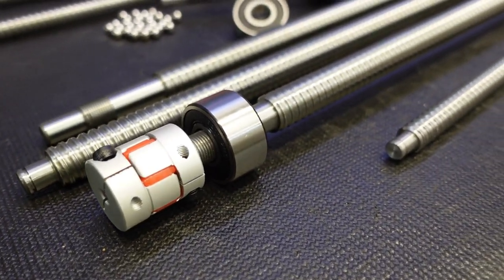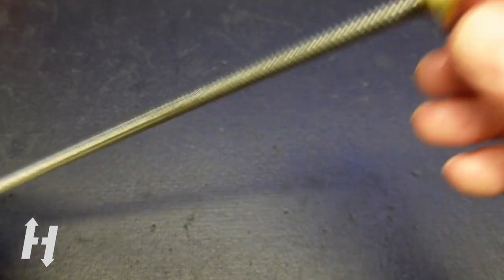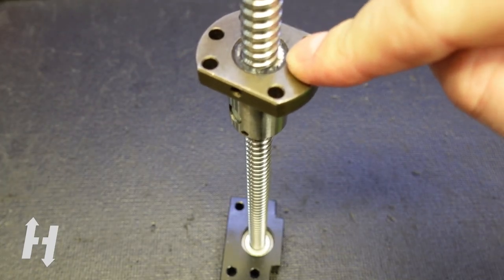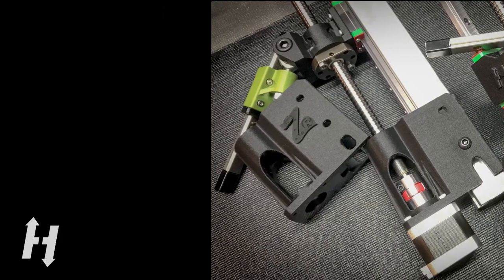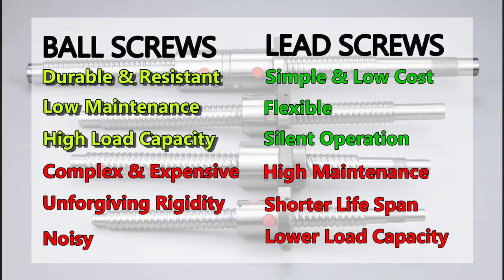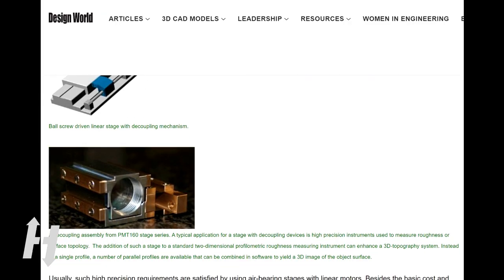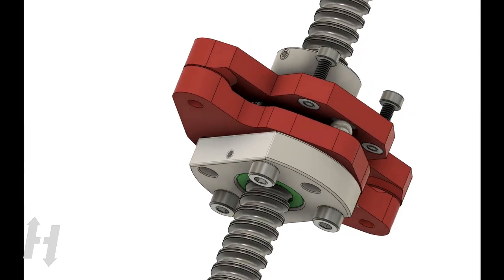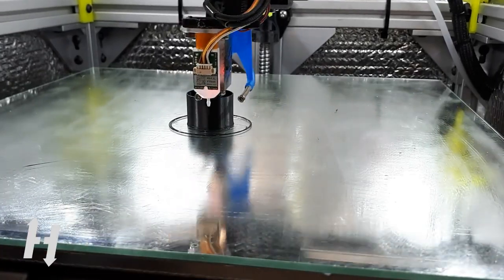Fixing Z Wobble from 20$ Ball Screws with that simple device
!! NEW DESIGN AHEAD !!
Based on lessons learned with this system, I am revising my Z axis to make use of this device (WobbleX):

🍺 SUPPORT ME
If you like my work and would like to support my efforts in making more open source 3D printing solutions, please consider a donation or becoming a Patron.

I have created a simple system that will allow you to make use of low tolerance ball screws on your 3D printer without creating Z Wobble artifact.

💧 My ball screw LUBRICANT recipe:
- LUCAS oil Stabilizer
- LUCAS 20W50 Synthetic

You want to know more about the HevORT advanced DIY 3D printer?

You want to learn and contribute to the project?

MirageC